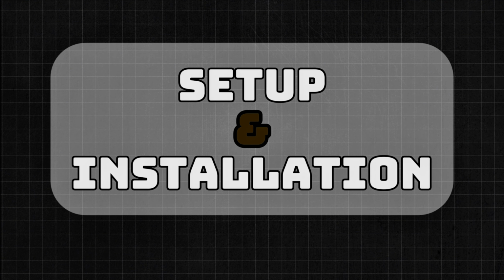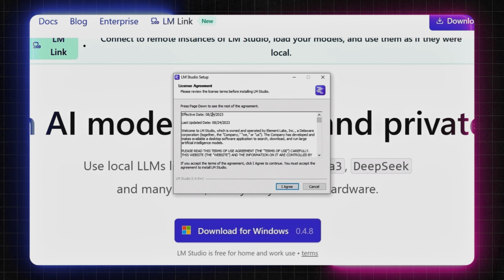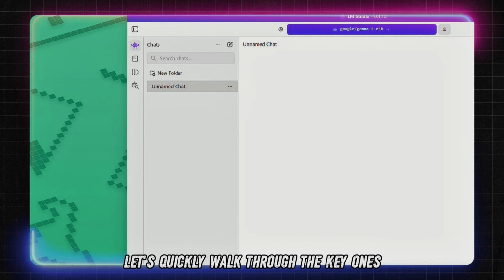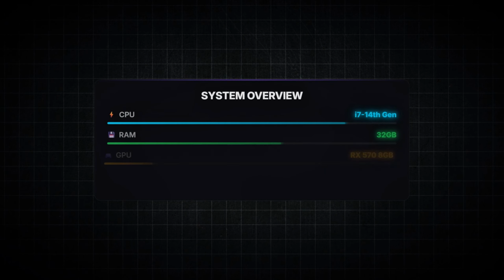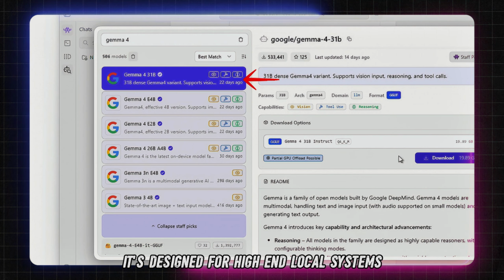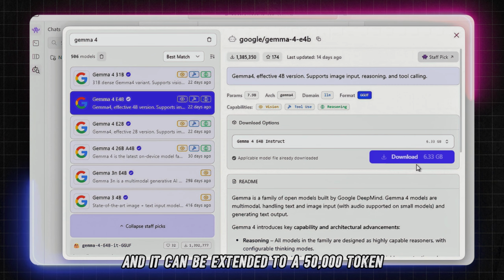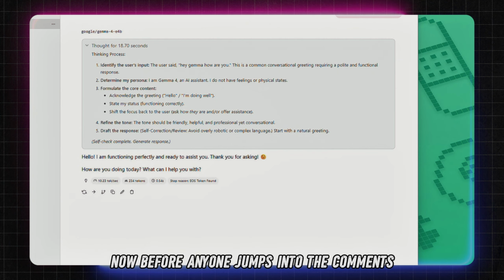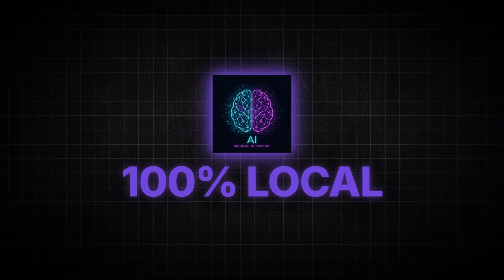I Tested GEMMA 4 on Windows with LM Studio and Old GPUs and Here's What Happened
Google has open-sourced Gemma 4, a powerful new family of lightweight AI models built for running directly on consumer hardware. This breakthrough in Google AI makes local AI more accessible than ever, allowing developers and creators to run advanced LLMs on smartphones, laptops, and even low-power devices without relying on expensive cloud APIs. Gemma 4 brings fast, efficient, offline AI capabilities to everyday users and could completely change how personal AI applications are built in the future.
Gemma 4 comes in 4 size  which covers the requirement of high end hardware to low end phones . it can run on 140 different languages and support , coding, vision , image data extraction & audio transcript capabilities.

In this video, you’ll learn:
• What is Gemma4 & Gemma 3
• How to run it on windows
• how to install lm studio
• how to download gemma 4 models
token test on 8gb gpu hardware

hardware specifications
intel core i7 14th generation
Ram 32gb